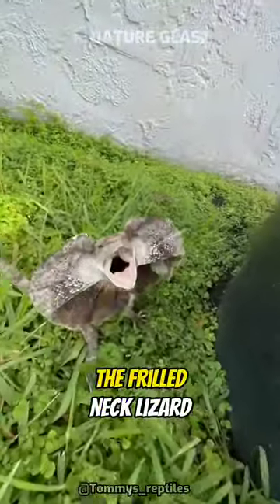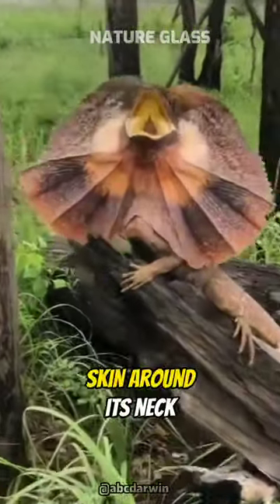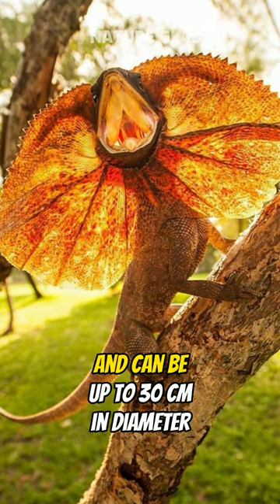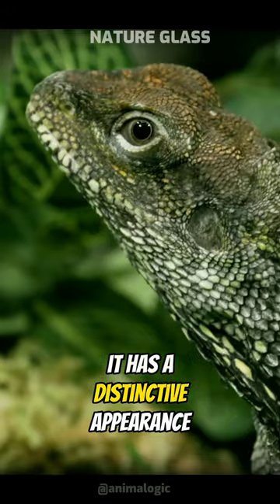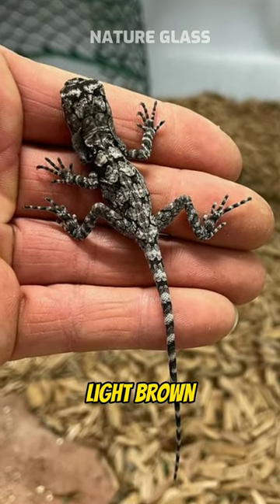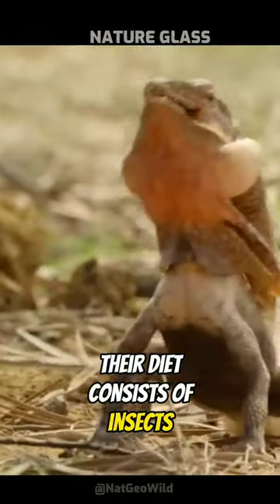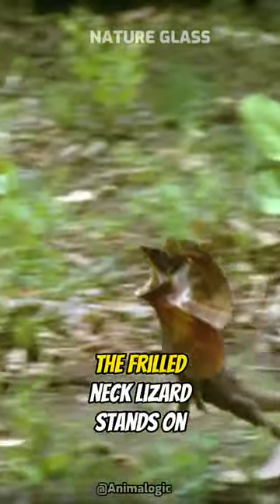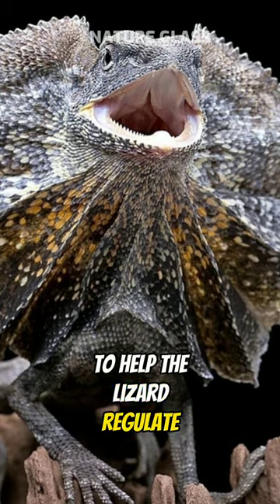Meet The Modern Dragon The Frilled Neck Lizard